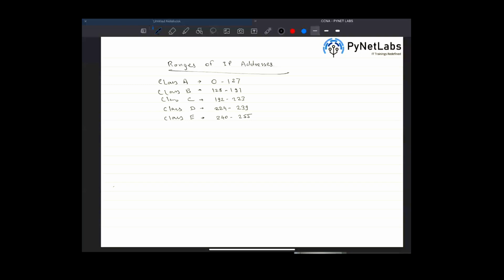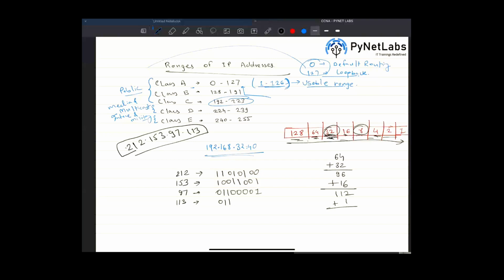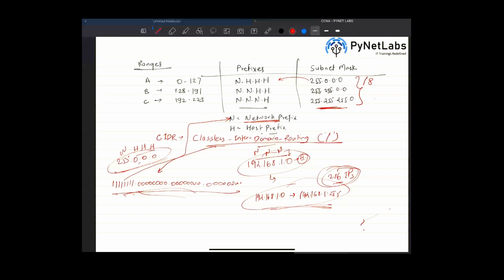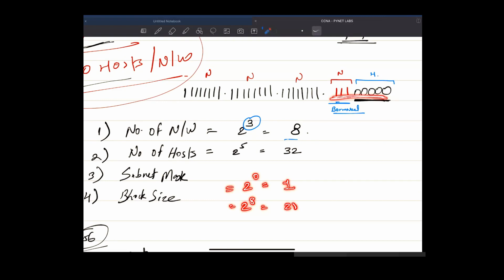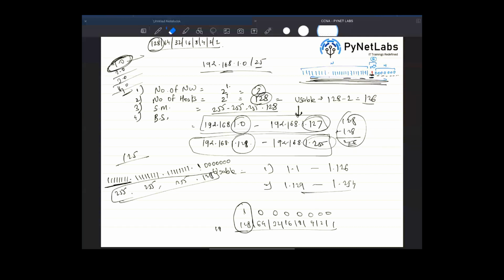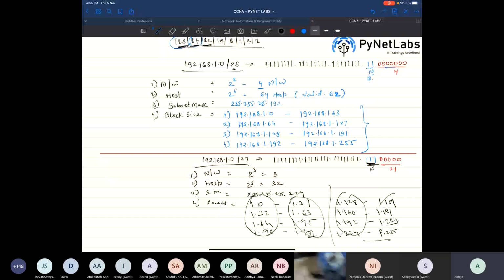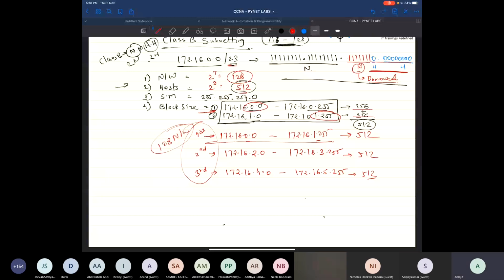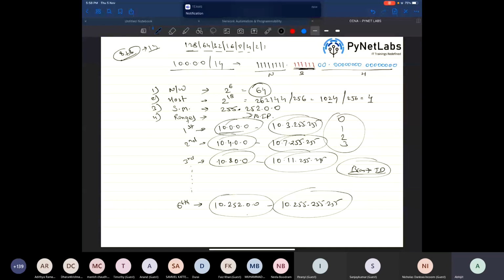IP Addressing and Subnetting Masterclass | Easy Explanation for Beginners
In this video, we will deeply understand IP Addressing and Subnetting with easy explanations and practical examples for beginners.

This masterclass is designed for students preparing for CCNA and anyone who wants to build strong networking fundamentals.

Topics covered in this video:

* What is IP Addressing?
* Subnetting Explained
* Class A, B, and C Networks
* Subnet Mask Basics

This video is ideal for:

* CCNA students
* Beginners in networking
* Network engineers learning subnetting
* Anyone struggling with IP addressing concepts

🆘 Helpline Connect:-